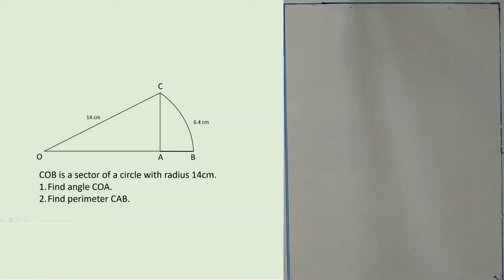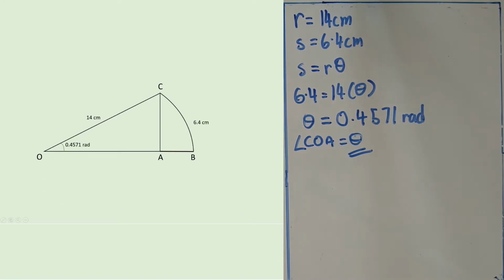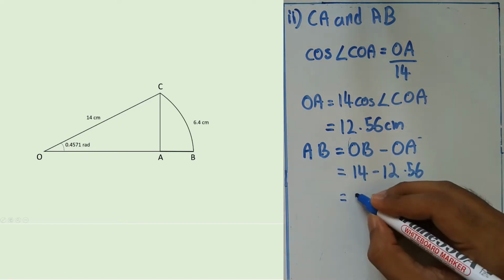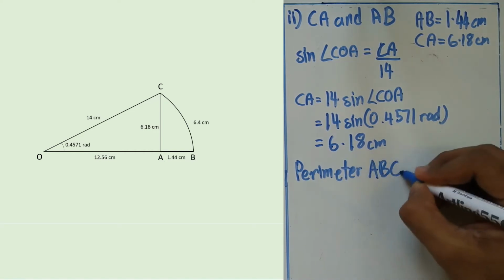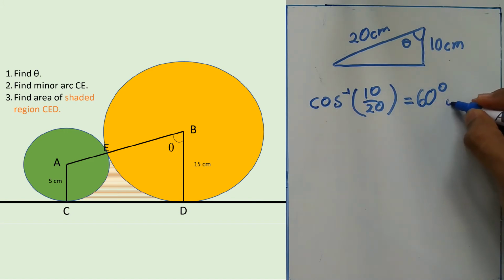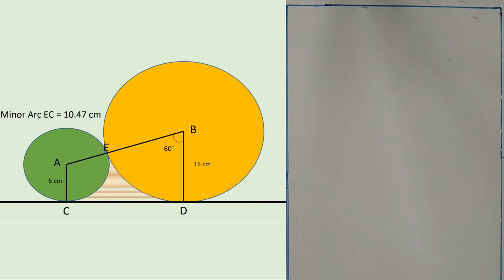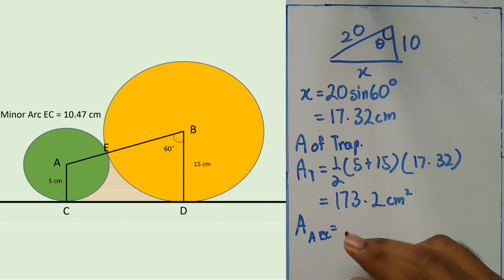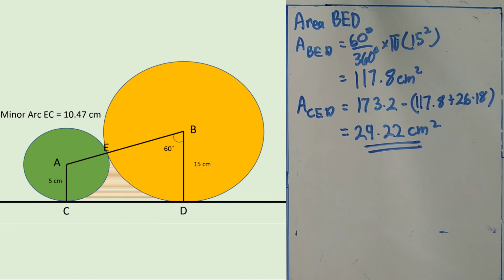Q&A Session: How to Solve Circular Measure Questions?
This is a question and answer session to circular measures that will help you to understand the concepts and formulas to analyze and calculate properties of a circle.

o-level
circular measure